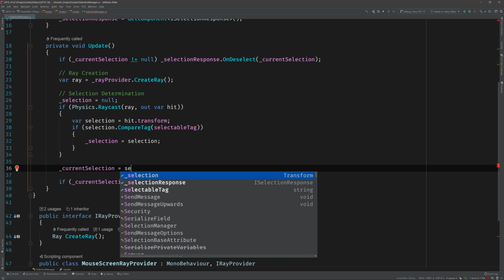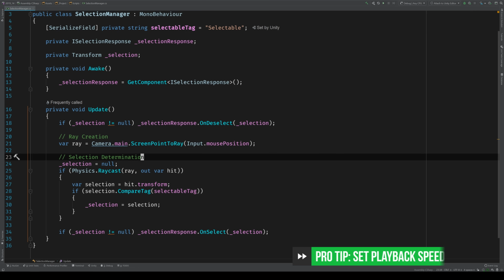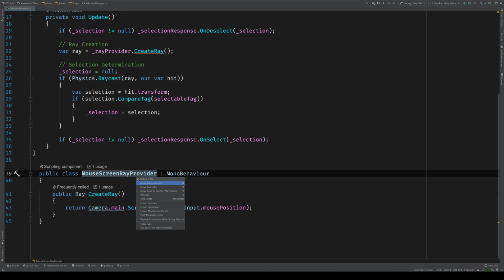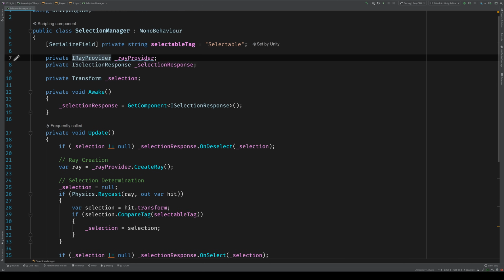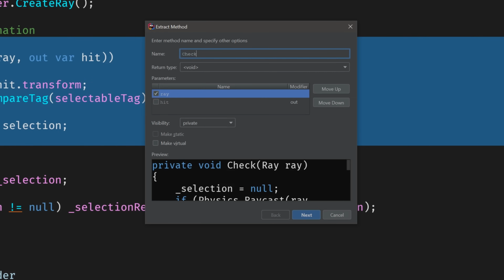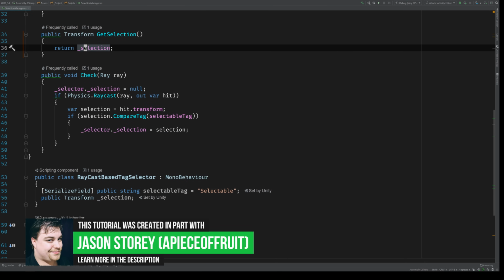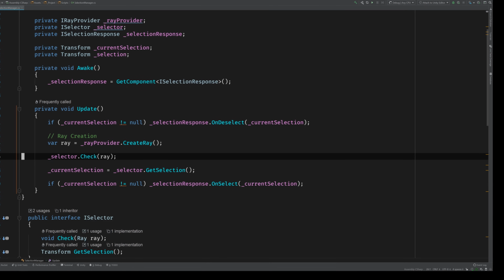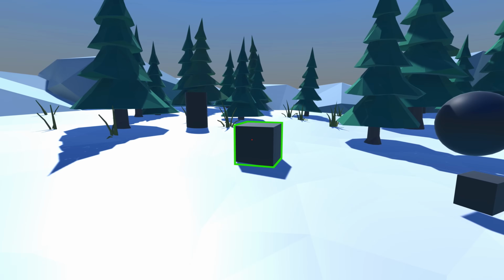Learn By Example - SOLID Principles in Unity (Part 2)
In this Unity tutorial, you'll learn how to use the SOLID Principles through a simple example.

This tutorial was created in part with Jason Storey (apieceoffruit).